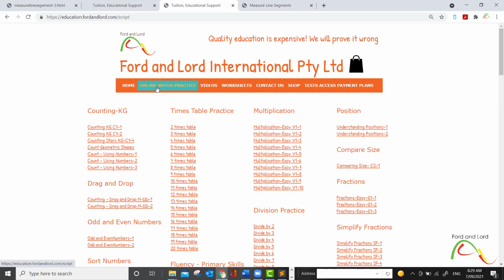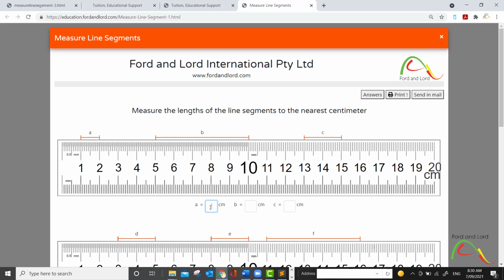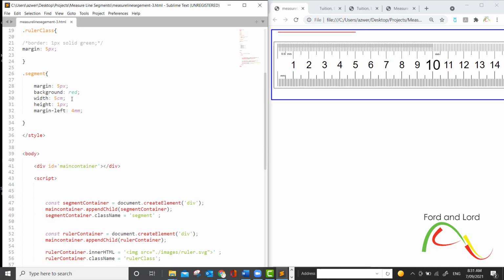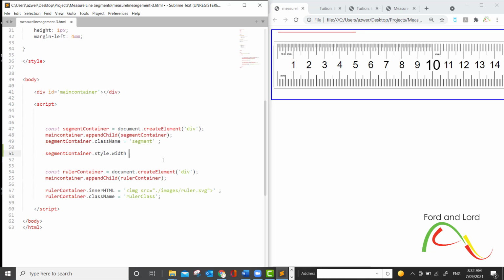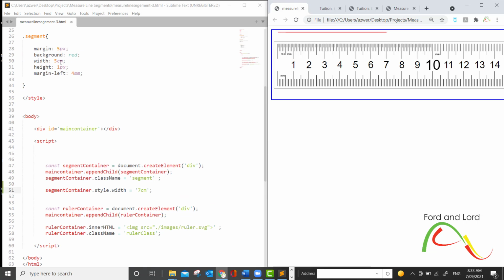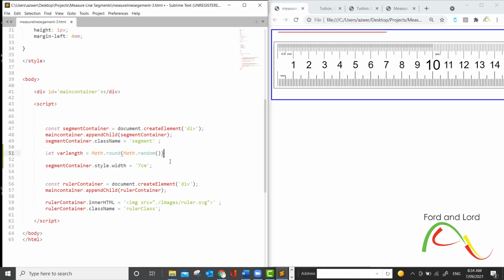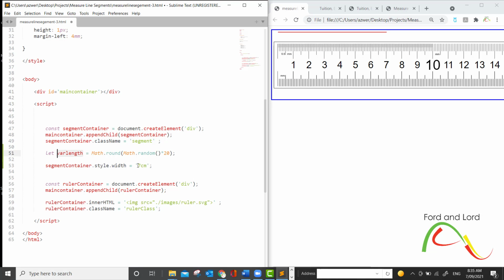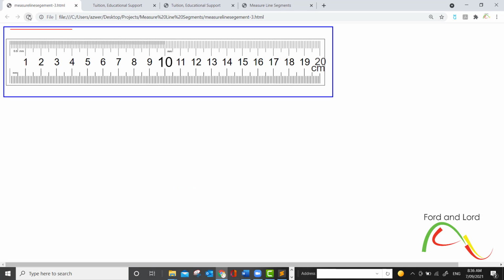#47-3 Apply CSS property with JavaScript